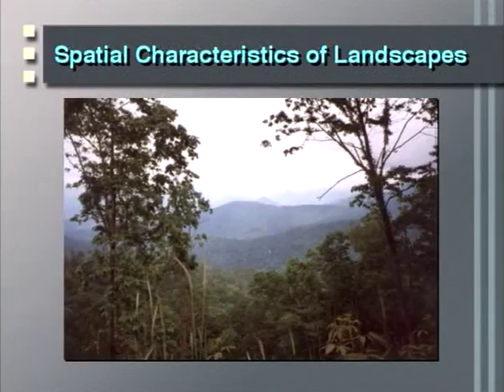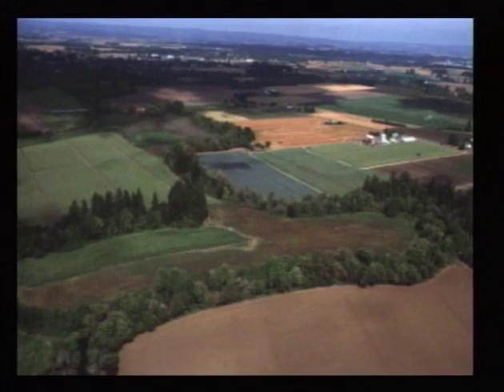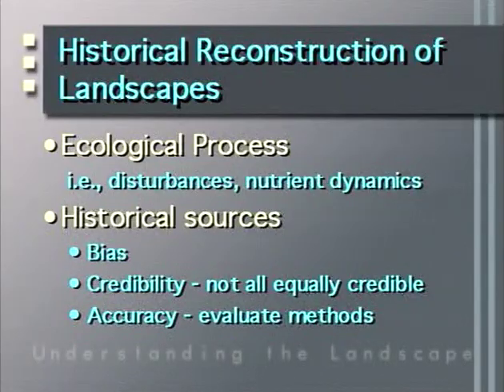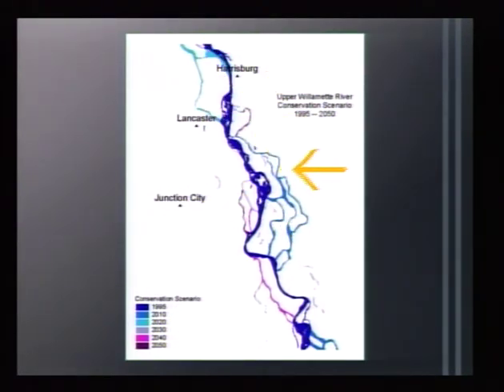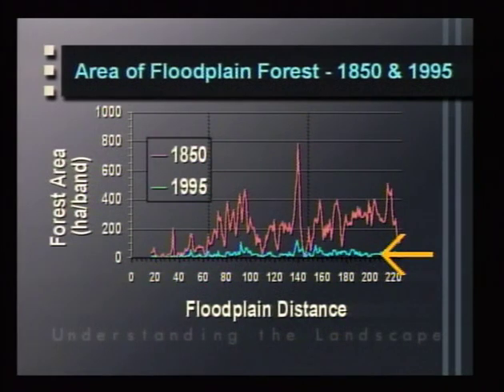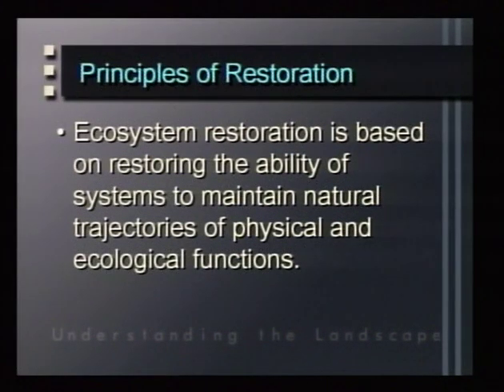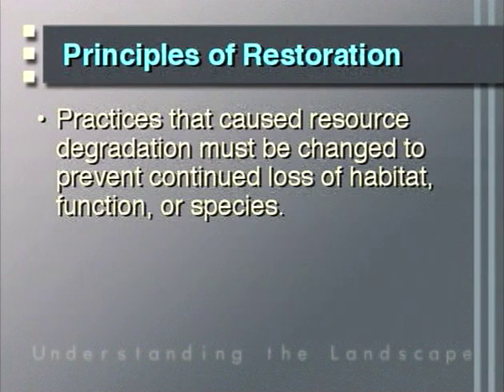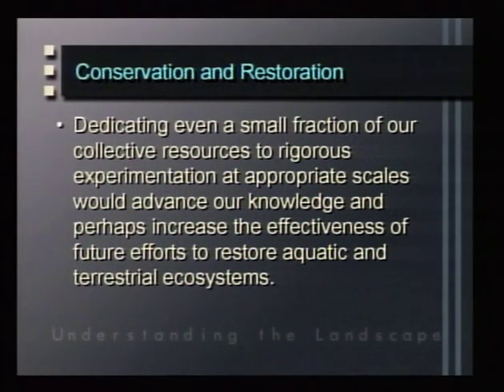Understanding Landscape 12: Spatial and Temporal Characteristics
U.S. Department of Agriculture - Natural Resources Conservation Service - Understanding Landscape, Episode 12 of 18: Spatial and Temporal Characteristics - Study Guide